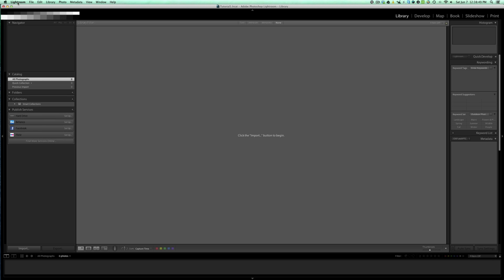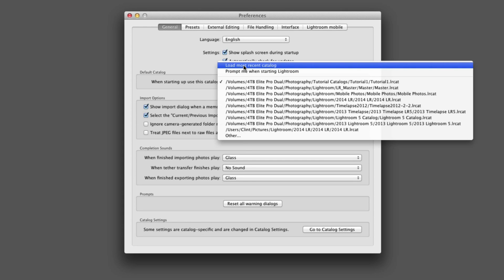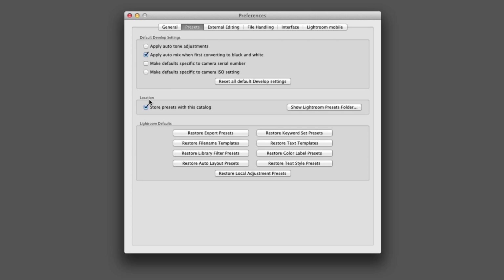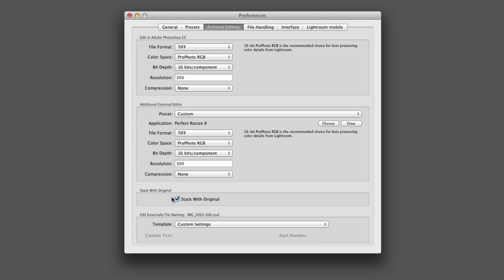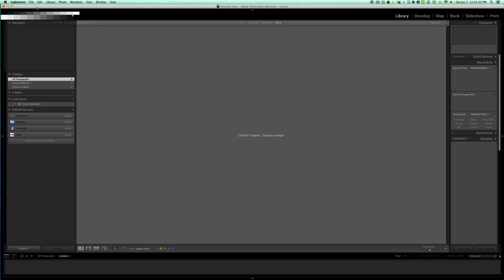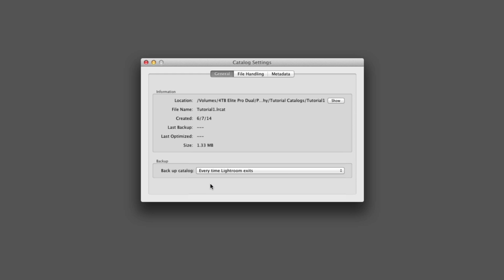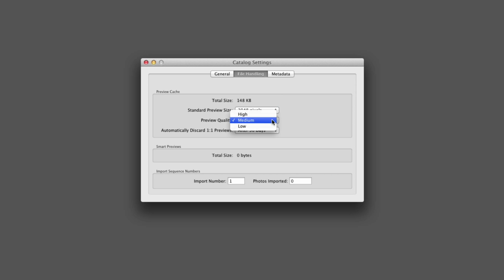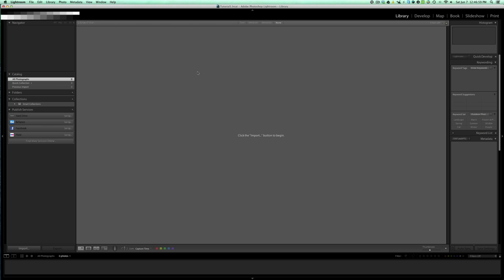Important Lightroom Preferences and Catalog Settings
| When starting out with Lightroom 5, having the proper Lightroom software preferences and catalog settings set up can get you started on the right foot. Let me walk you through the optimal Lightroom 5 preference and catalog settings I use on a daily basis to keep my images organized and help me work as efficiently as possible using this amazing piece of photography post-processing software.

**Some of the links below will take you to Amazon.

Curious about the gear I use and my favorite outdoor equipment?

iPhone 7
GoPro Hero 2
Gorillapod Focus